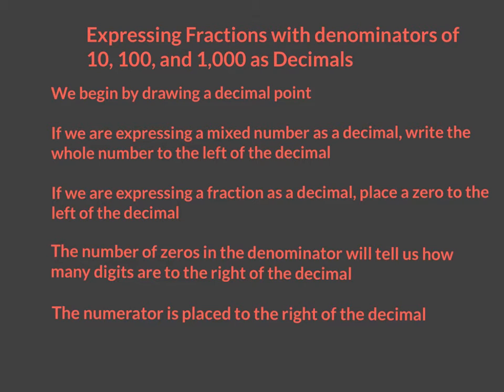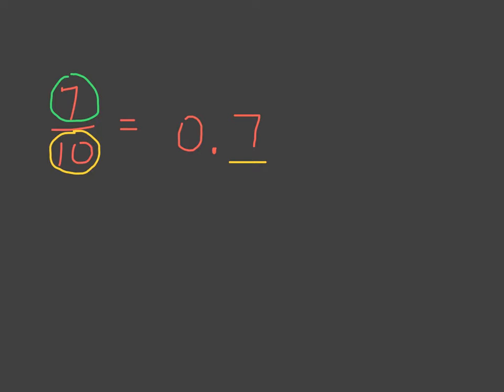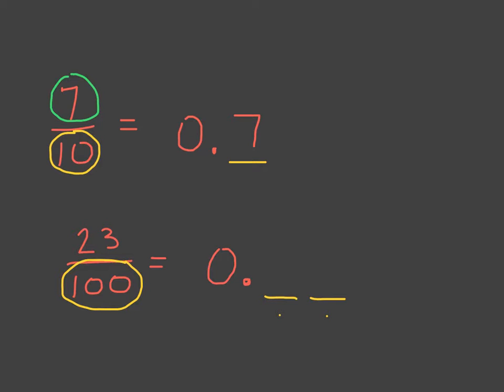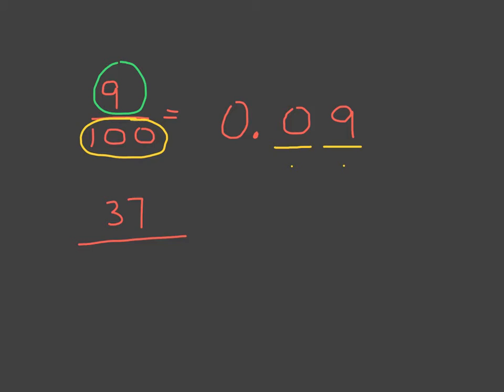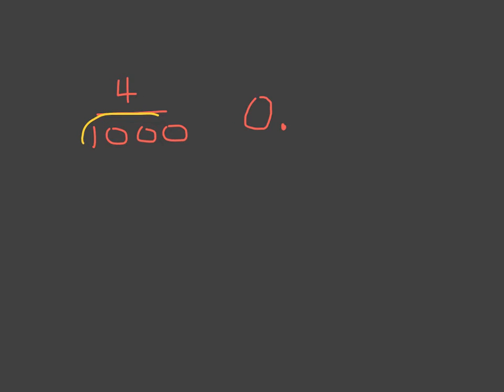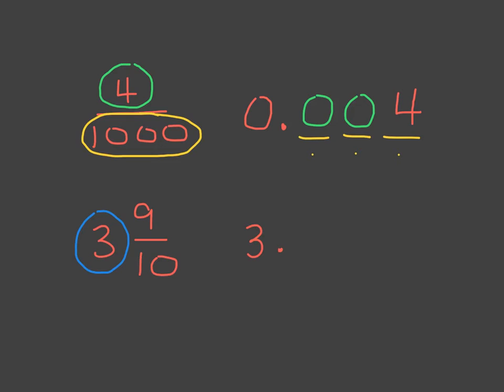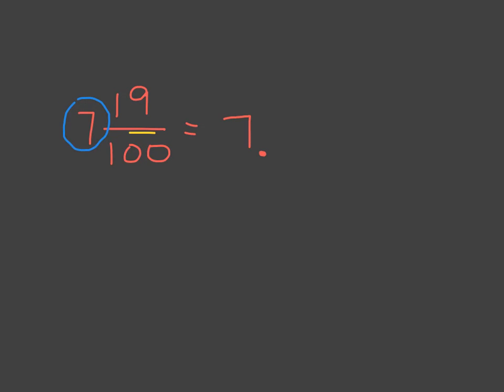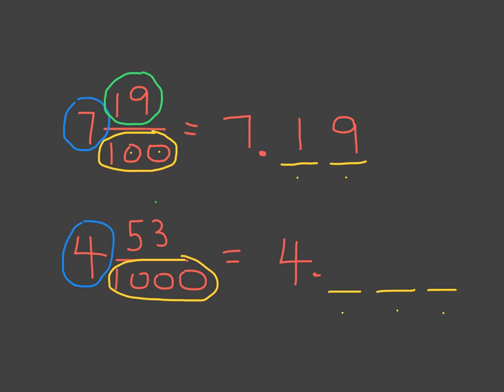Expressing Fractions as Decimals